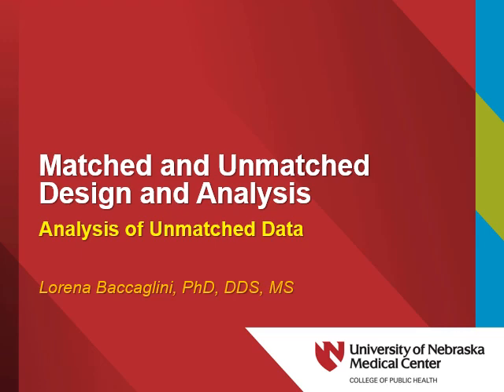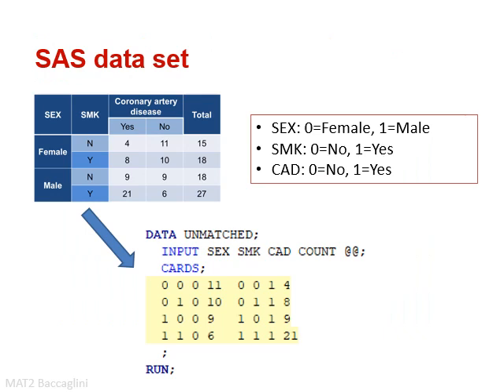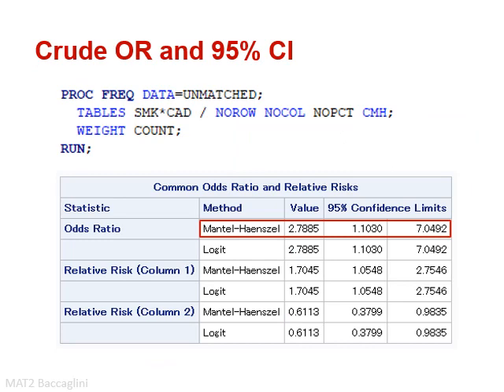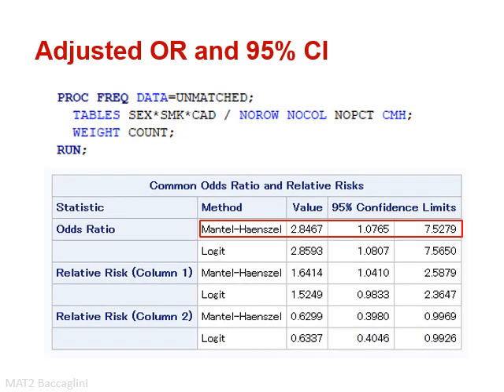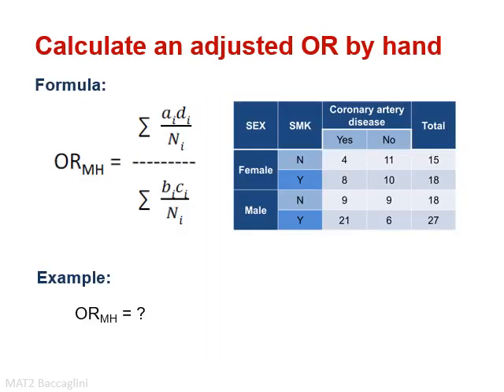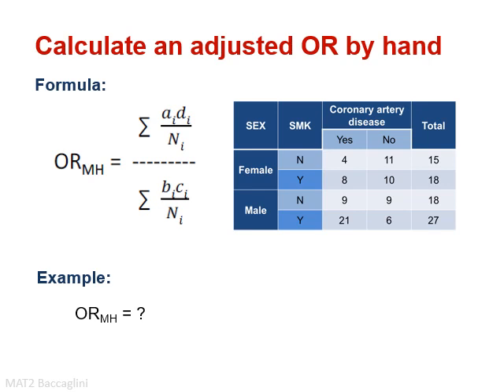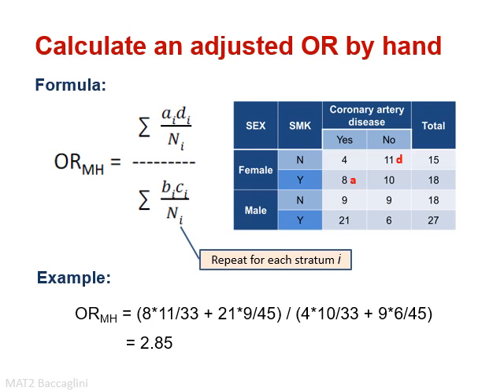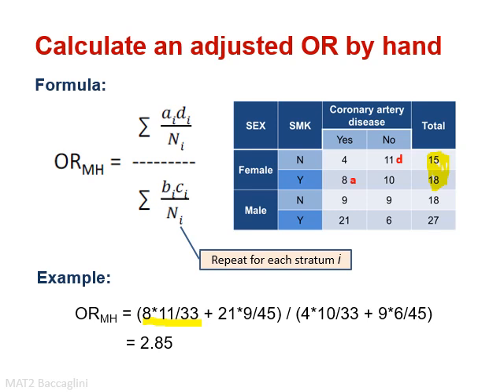EPI MAT2 L CrudeAdjOR